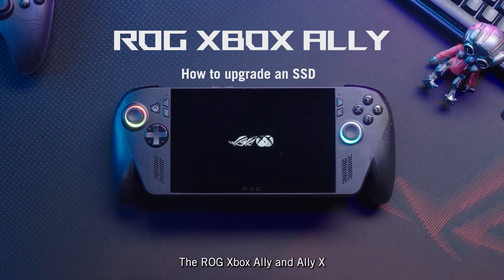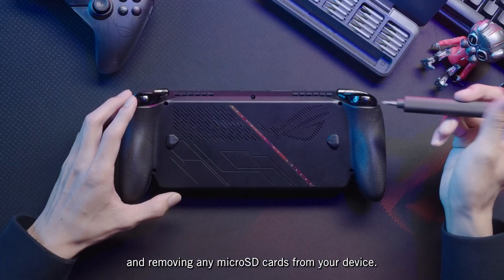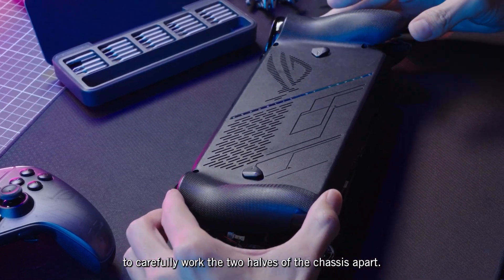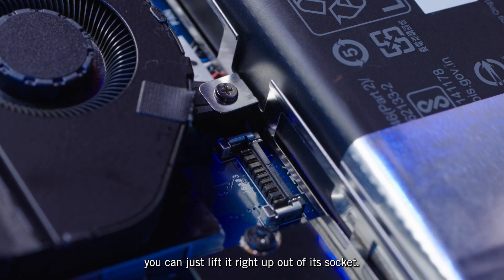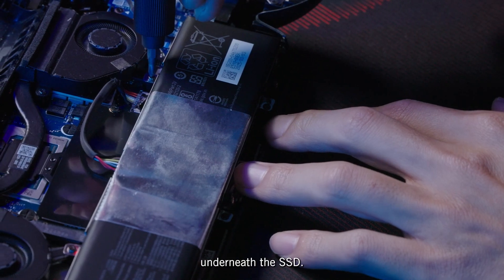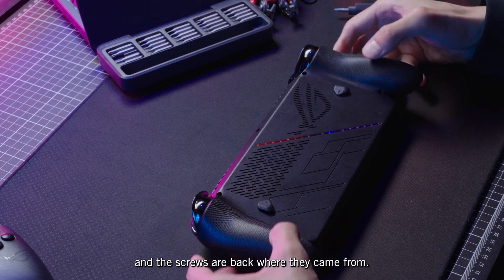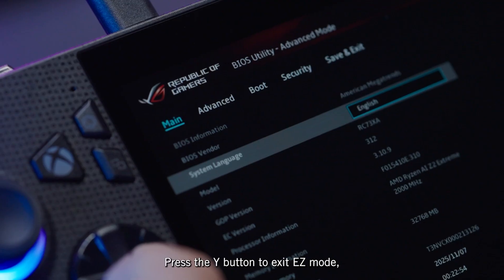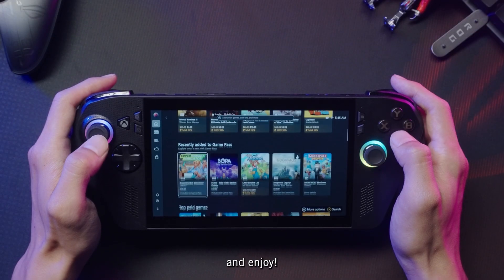ROG Xbox Ally Tutorial Video - How to upgrade an SSD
The ROG Xbox Ally and Ally X come with plenty of storage for your games, but if you need even more space for a massive library, you can replace the SSD yourself.

See how Republic of Gamers is taking portable performance to the next level!